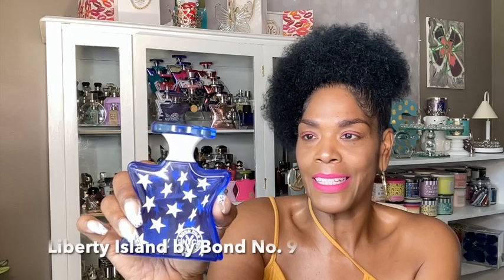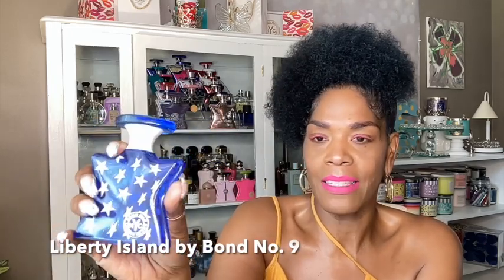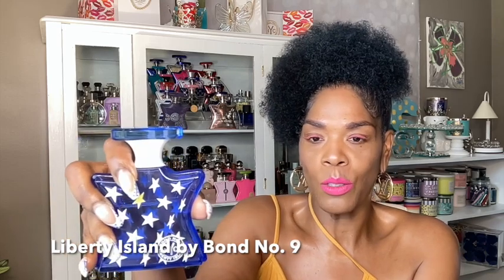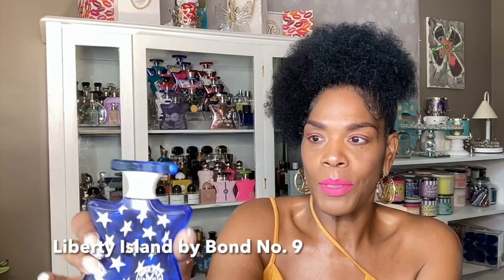Finally My Truth About (Liberty Island by Bond No 9)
🌟Hello Nistas!  Welcome to my latest fragrance review! In this video, we  experiencing the exquisite world of Bond No. 9’s unique marshmallow-infused perfume, Liberty Island. Discover the captivating blend of sweet marshmallow notes intertwined with luxurious sparkling citrus undertones that make this scent truly irresistible. We’ll explore its composition, longevity, and the seasons and occasions it’s perfect for.
Today, I want to share my in-depth thoughts about Liberty Park by Bond No. 9. This fragrance is very unique and it has been difficult for me to put my thoughts into words.

🌟 🌟Liberty Park by Bond No. 9

🌟Lucky Scents Promo: Savings10🌟

📣Content Creators Mentioned📣
Start 00:00

Amazon Storefront!